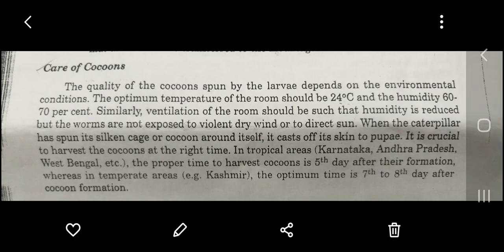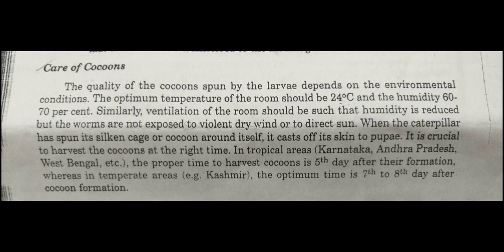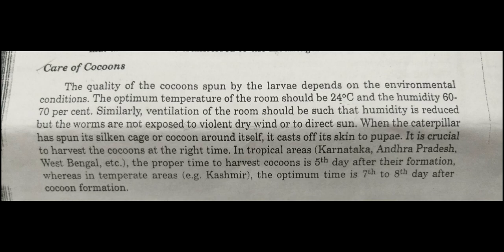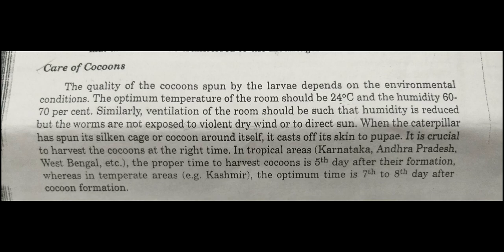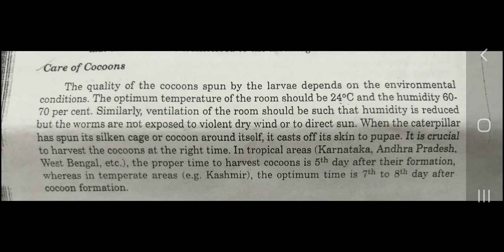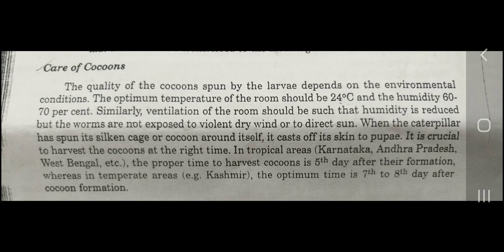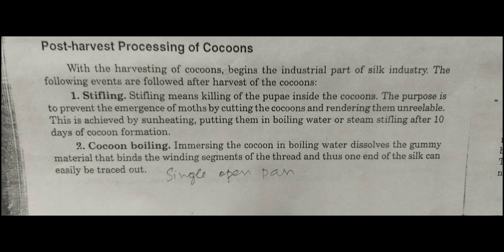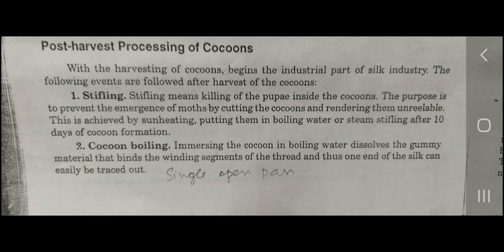care of cacoons